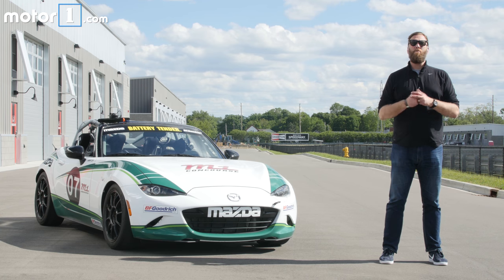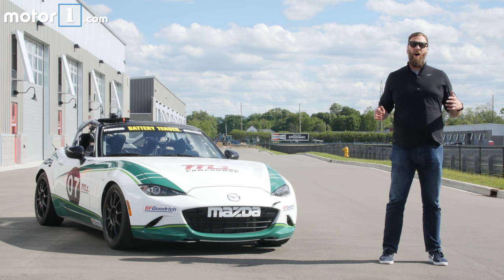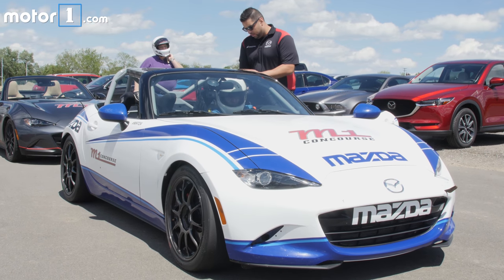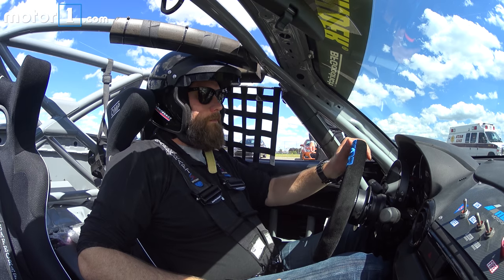2017 Mazda MX-5 Cup Race Car | First Drive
Motor1 Executive Editor gets behind the wheel of the 2017 MX-5 Cup Race Car to find out just how good the racing Miata is in its natural environment.

CREDITS
Host: Seyth Miersma
Video Producer: James Bradbury